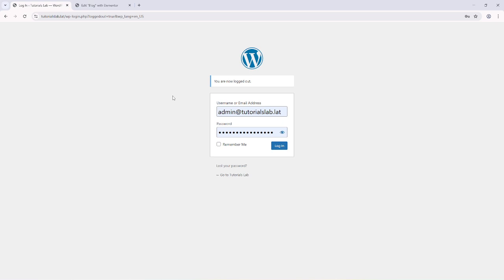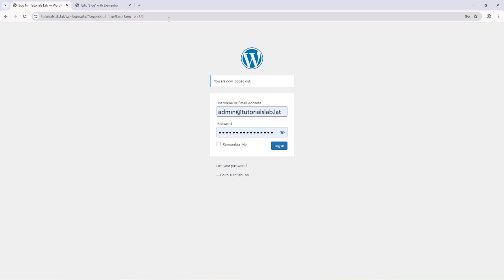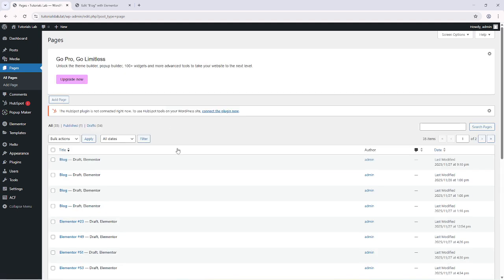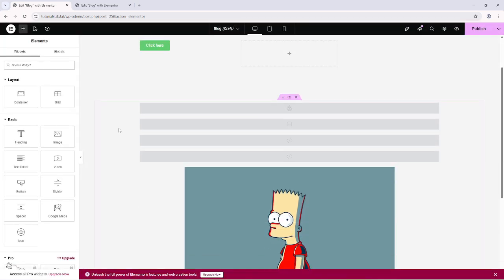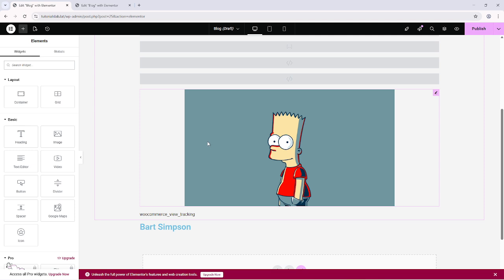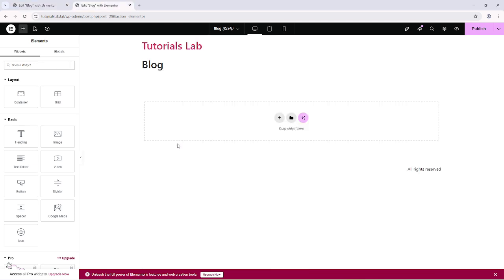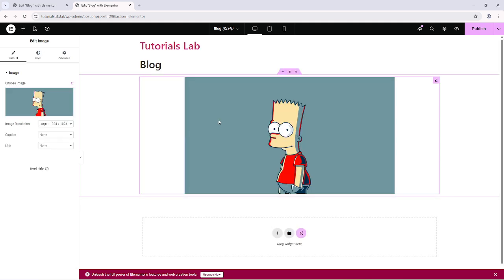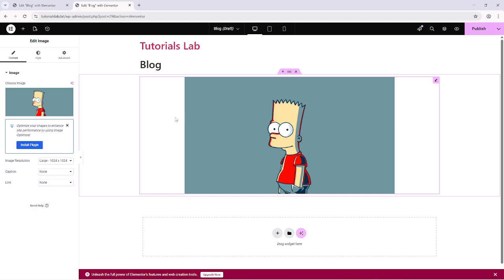How To Copy And Paste An Image Into Another Page In WordPress Using Elementor (Tutorial 2025)